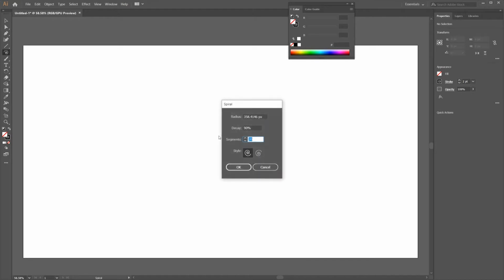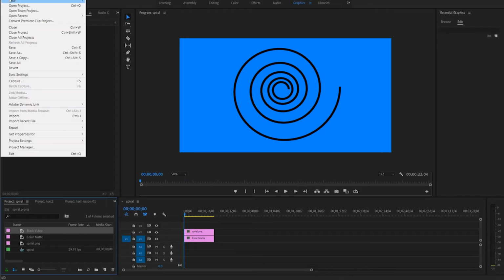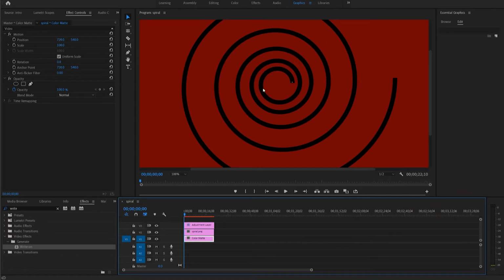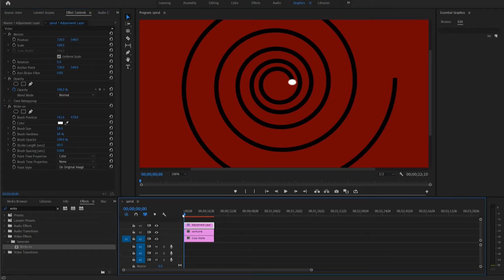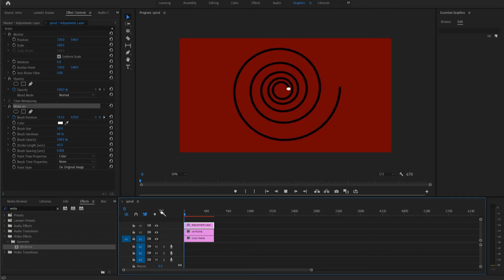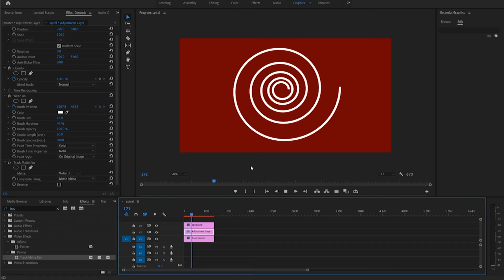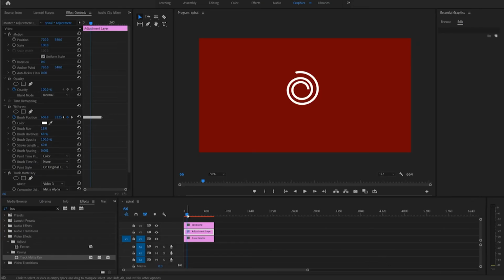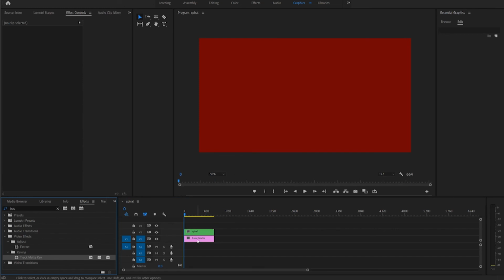Premiere - Write On Effect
Write on a spiral.